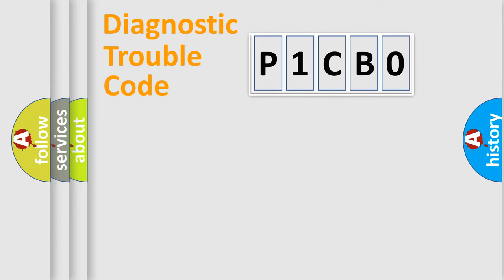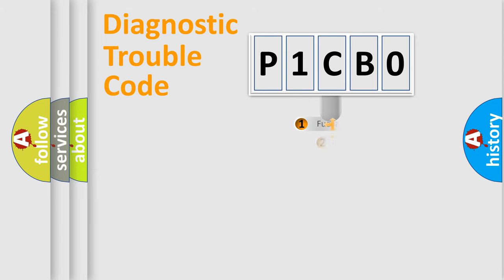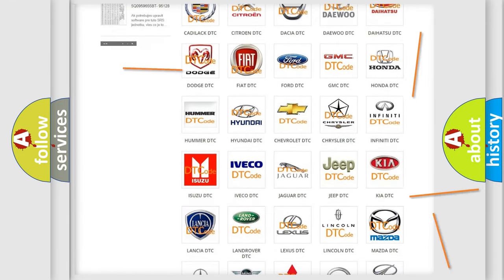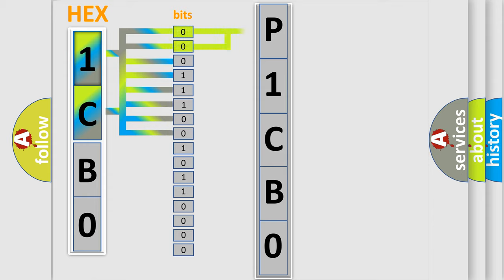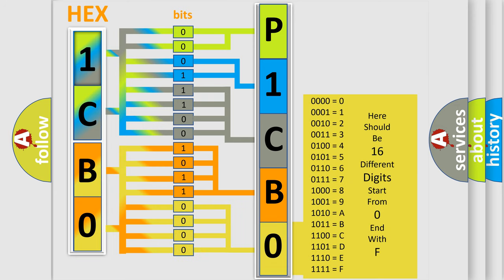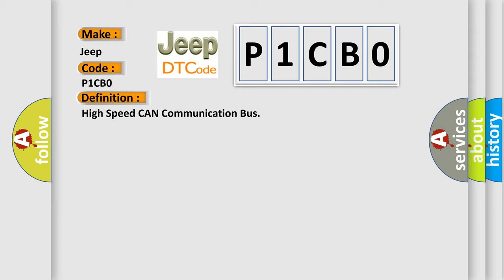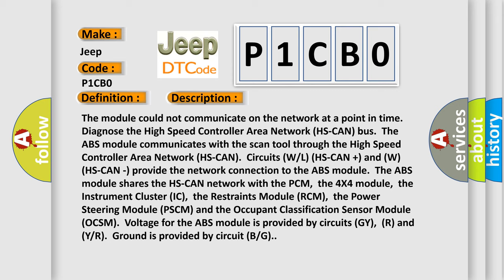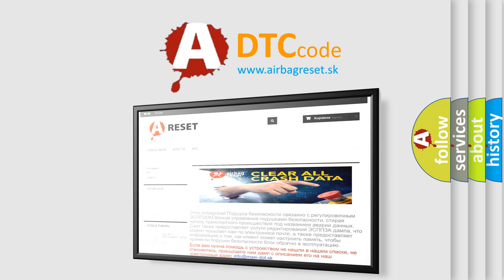DTC Jeep P1CB0 Short Explanation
Contents:
0:21 Basic DTC analysis according to OBD2 protocol standard.
1:48 Insight into programming
2:58 A diagnostically understandable description of the Diagnostic Trouble Code
3:05 Basic error definition

Make
Jeep
Code
P1CB0
Definition
High Speed CAN Communication Bus
Description
The module could not communicate on the network at a point in time  Diagnose the High Speed Controller Area Network HS-CAN bus  The ABS module communicates with the scan tool through the High Speed Controller Area Network HS-CAN  Circuits W or L HS-CAN + and W HS-CAN - provide the network connection to the ABS module  The ABS module shares the HS-CAN network with the PCM,  the 4X4 module,  the Instrument Cluster IC,  the Restraints Module RCM,  the Power Steering Module PSCM and the Occupant Classification Sensor Module OCSM  Voltage for the ABS module is provided by circuits GY,  R and Y or R  Ground is provided by circuit B or G
Cause
 Fuse Wiring,  terminals or connectors ABS module